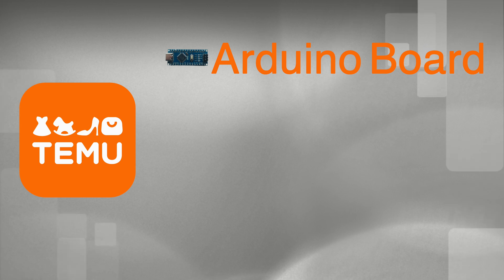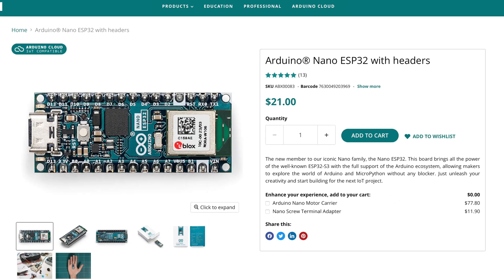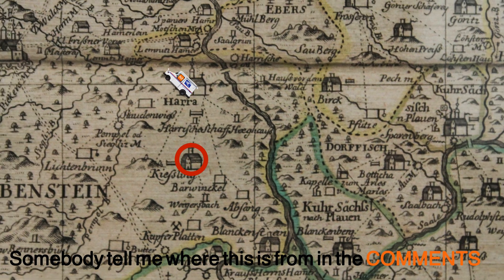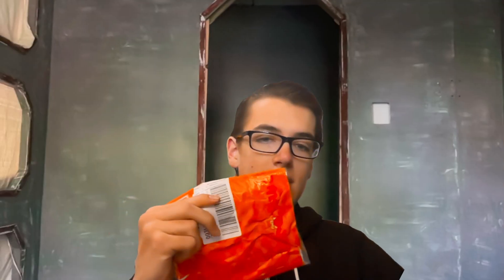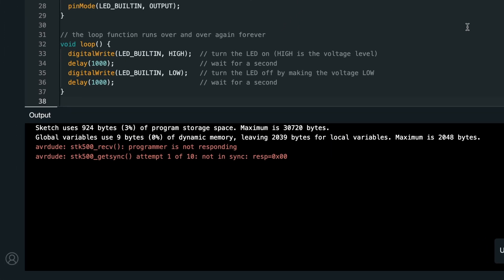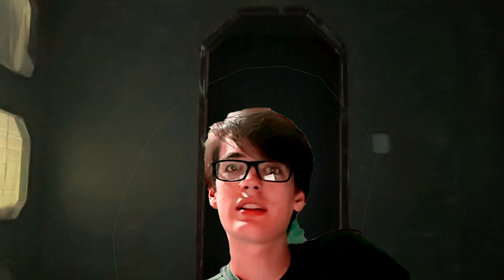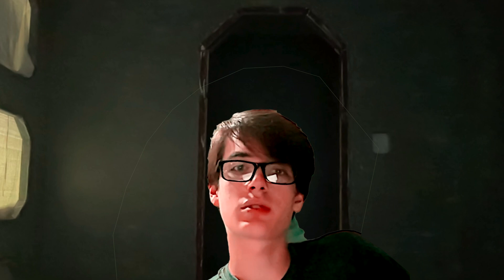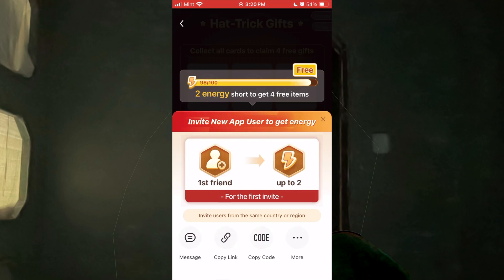I bought an Arduino from TEMU!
I'm buying several Arduino products from TEMU and we're going to see how they turn out (OR if they turn up?) in this video. Stick around to the end as I'll be revealing some shady stuff I discovered about what TEMU does with their mobile app...

MY TOOLS FOR CREATING:
Where I get a DOMAIN for my (It's $1 for the first year. Also don't buy Domain Guard, just use 2FA and common sense)
Soldering Iron Kit (Comes with EVERYTHING you need!)
Keyboard (Black Keyboard, Brown Switches, MECHANICAL IS THE BEST!)
Monitor (Do I need 165hz for video editing? Yeah, for sure 🤥)
Camera Kit (This thing is epic!)